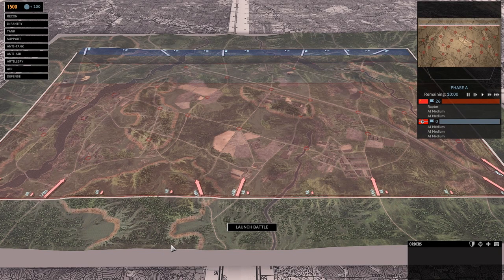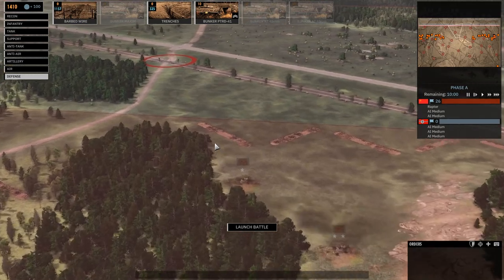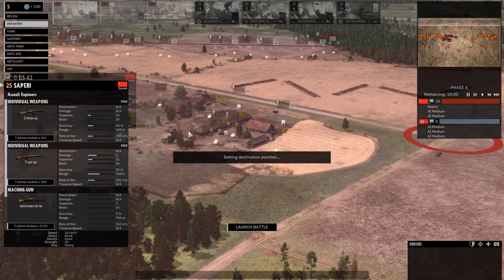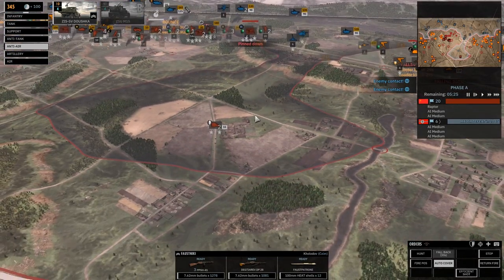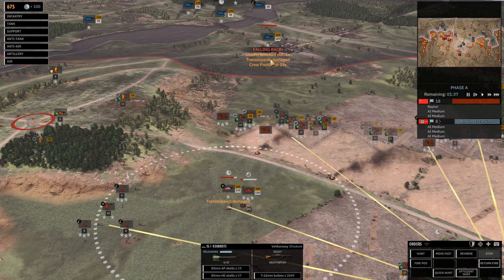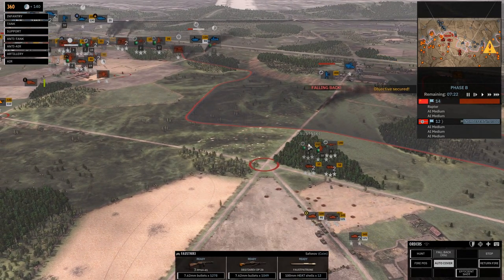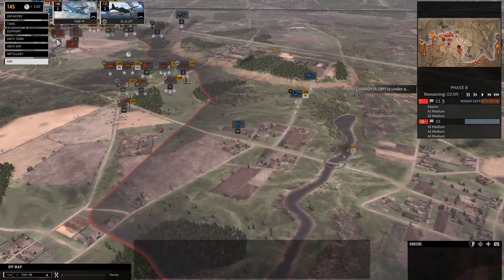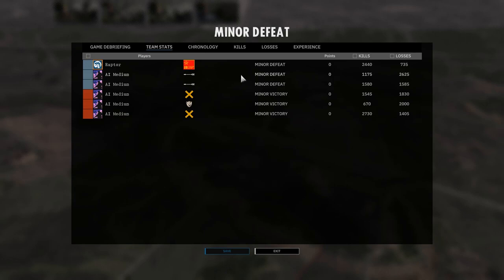Building WWII Defense Line, Bunkers, Trenches, Ambushes How To | Steel Division II Gameplay